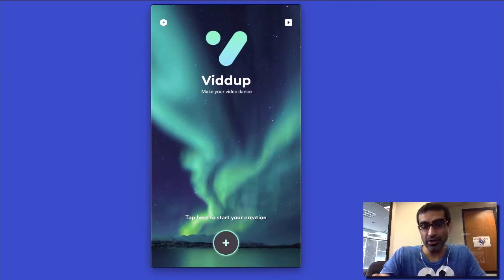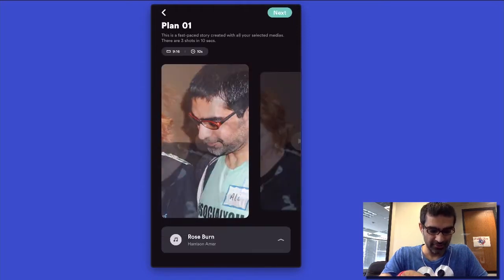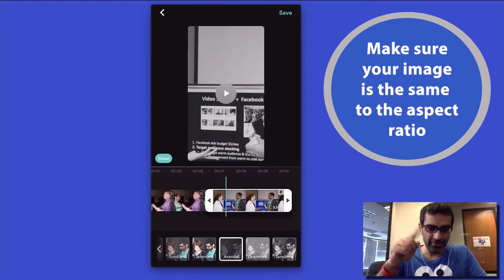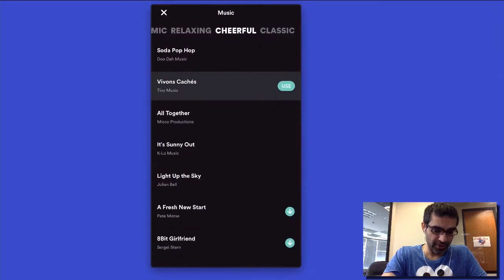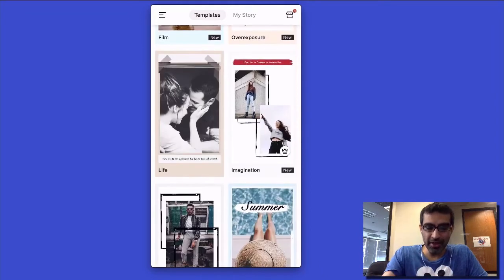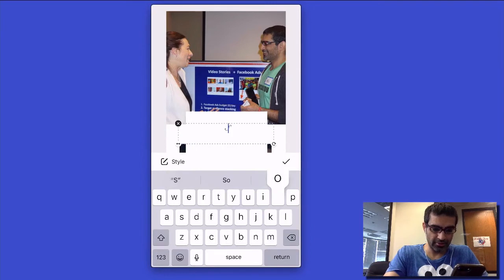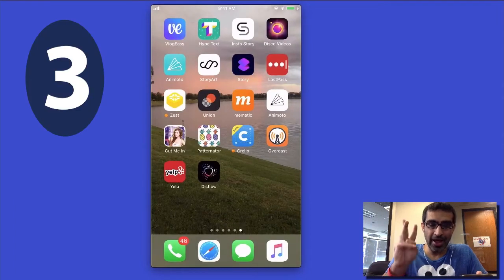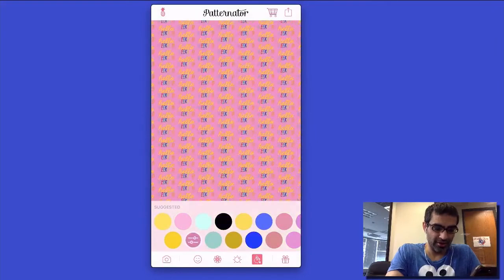New Apps For Perfect Instagram Stories 2019 | FREE and Best Tools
Here are some New Apps For Perfect Instagram Stories 2019. Some of these apps also also FREE and will help you take you IG game to the next level.

* FREEBIES